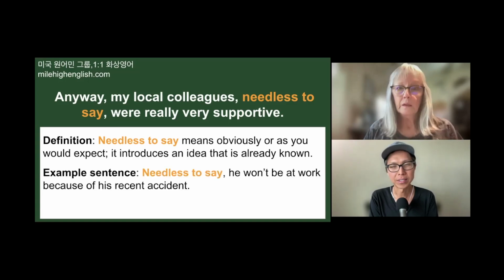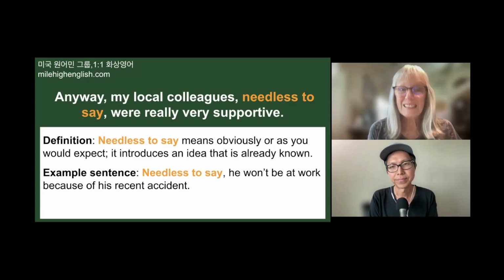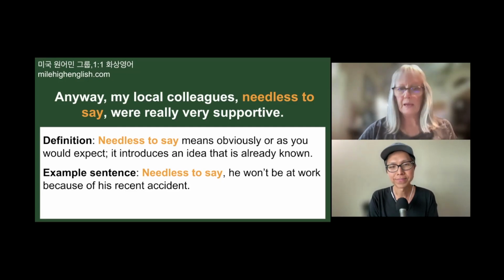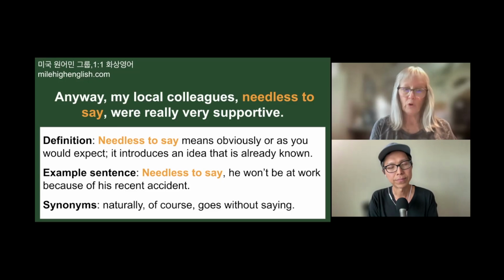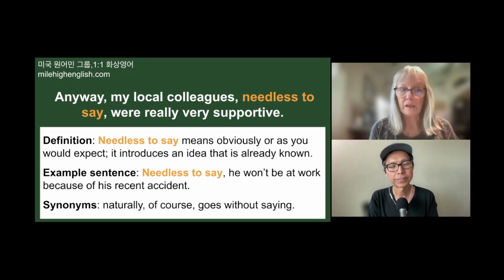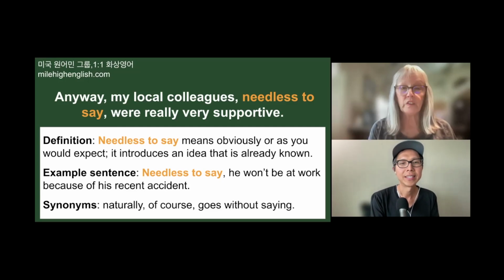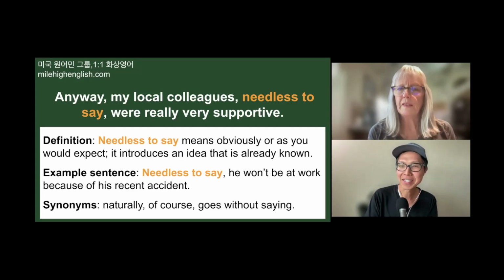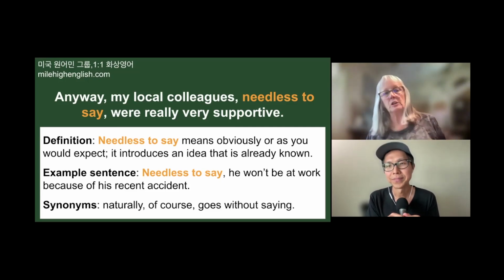needless to say 영어로 말하면서 영어로 배우기_방구석 어학연수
미국 TV show나 영화를 보면 꼭 들어본 적이 있는 phrase죠. 그만큼 영어권 국가에서 사람들이 많이 사용하니까 알아두셨다가 꼭 사용해 보세요! Needless to say, you’ve gotta try it!
중간중간에 미국 발음으로 발음하거나 영어 문장을 읽을 때 꼭 같이 따라 해 보세요! 연습과 반복이 언어를 배우는 데 제일 좋은 방법이에요!

0:52 needless to say 뜻
1:41 needless to say 예문
2:33 needless to say 동의어

📨한달에 한번씩 모아서 보는 뉴스레터(미국 원어민 선생님 쇼츠 모듬 포함) 신청

*개인적인 영어 질문은 답변드리지 않습니다.
*자막에 맞춤법, 오타 등 실수가 있을 수 있습니다.